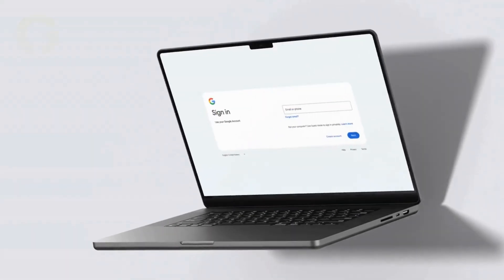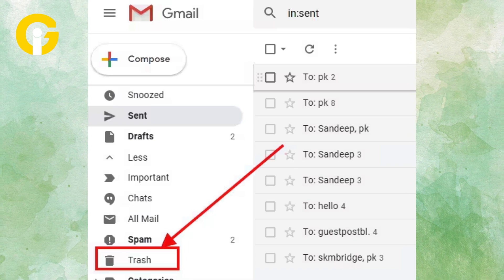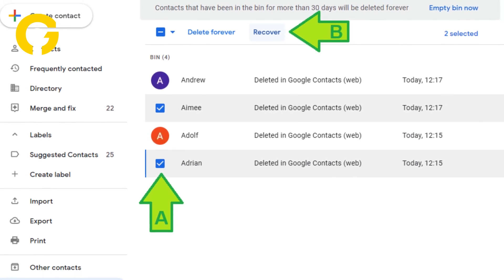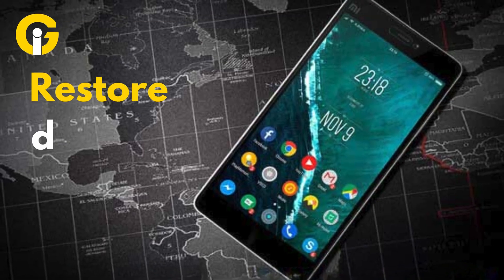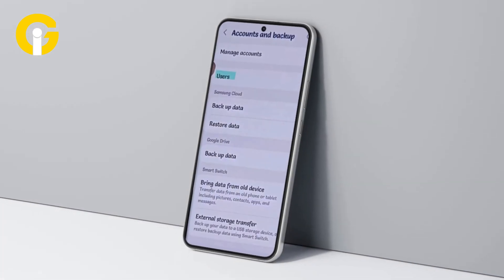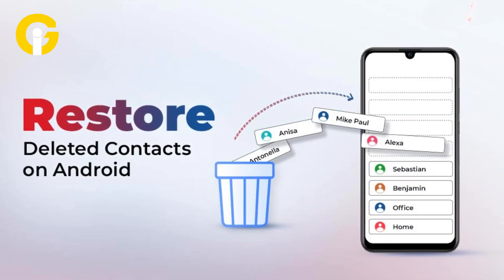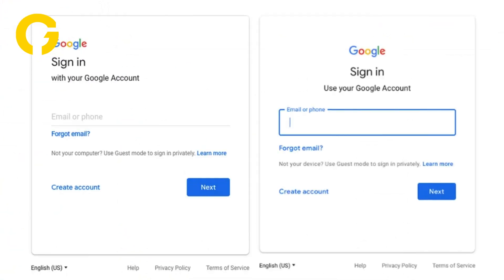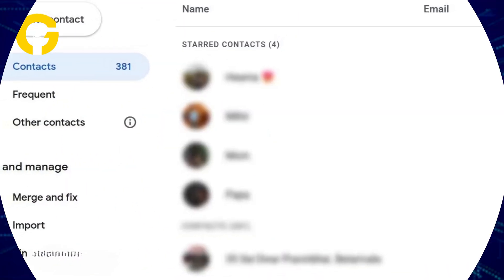How to Recover Lost Contacts | Gmail/Google Workspace Rescue Guide!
Fortunately, Gmail and Google Workspace provide an easy solution to restore deleted contacts.
Whether you unintentionally lost a contact or wish to recover an old address book, this tutorial will help you through the basic procedures required to restore your deleted contacts. This video guide provides a step-by-step process for restoring